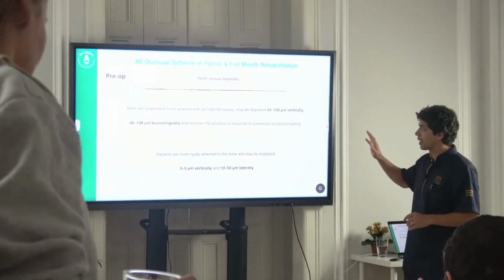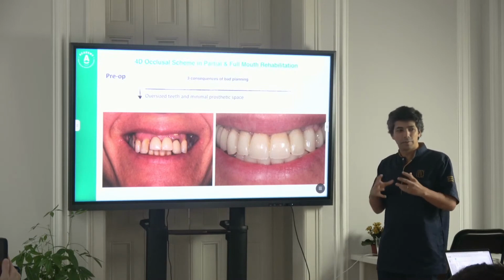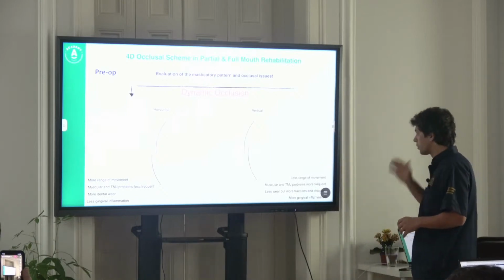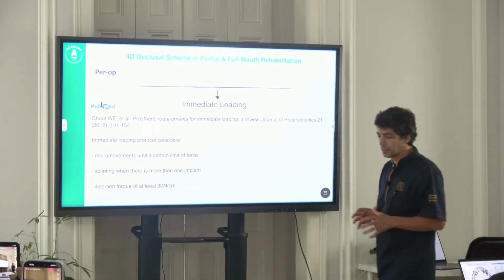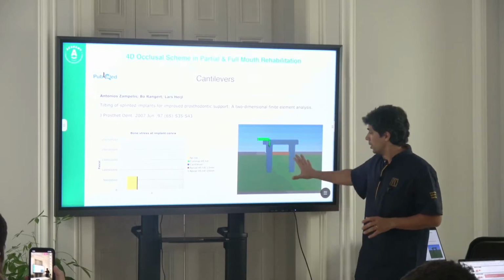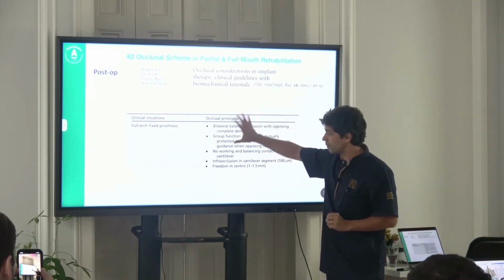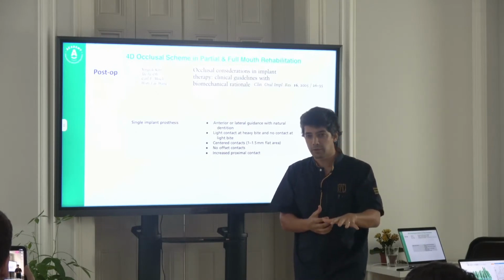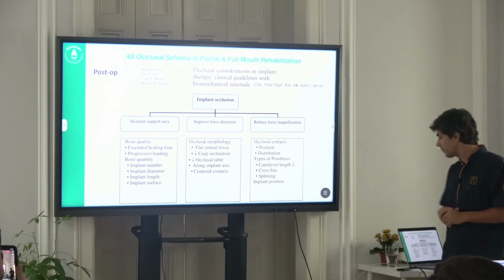4D Occlusal Scheme in Partial and Full Mouth Rehabilitation - Implant & Prosthodontics Dentistry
This Tuesday's seminar will focus on the 4D occlusal scheme in partial and full mouth rehabilitation. Dr. João Borges is one of the co-founder and prosthodontist of the International Advanced Dentistry©.

The Treatment Plan and Surgical Seminar is open for everyone who wants to join every Tuesday.